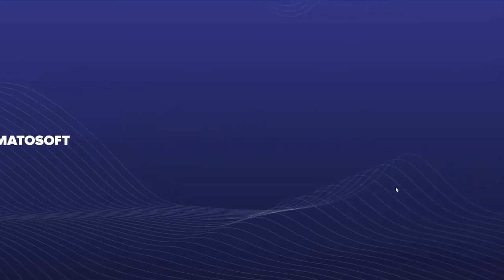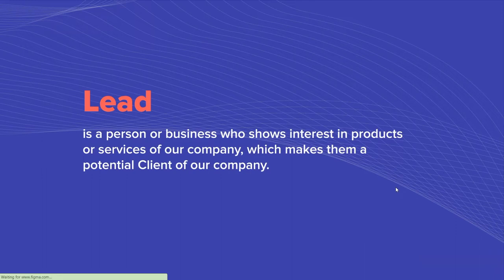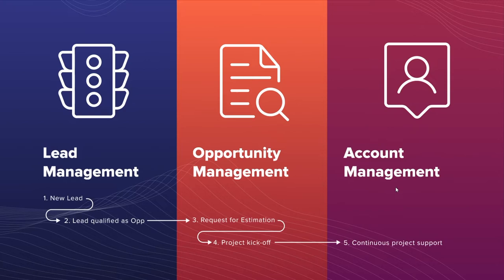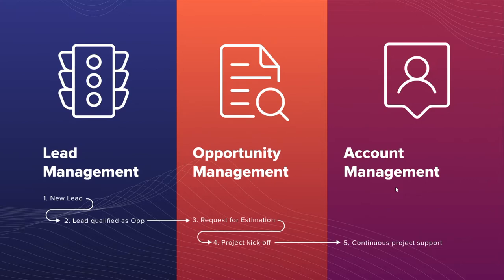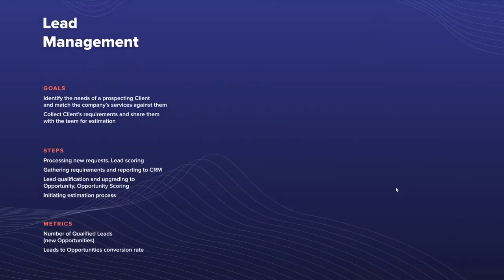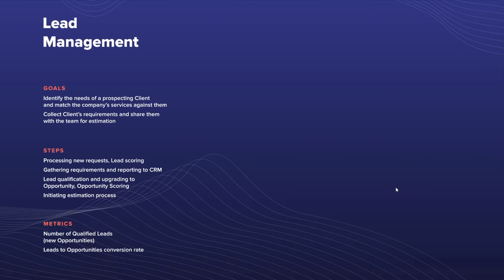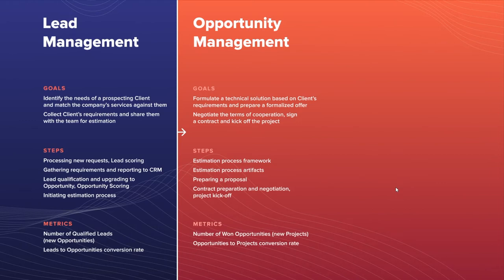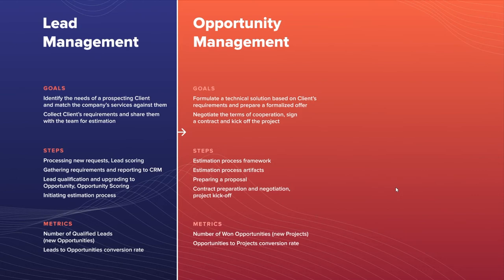SumatoSoft's Exceptional Pre-Sale Process - Unlocking the Path to Successful Software Solutions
Welcome to SumatoSoft's pre-sale process! 🚀

Join us as we walk you through the key stages of our pre-sale process, where our expert team of consultants and developers work together to create tailored solutions for our clients. From ideation to project scoping, we take you on a journey that guarantees a smooth collaboration and ensures that every client's vision becomes a reality.

But that's not all! We're excited to announce that this video is just the beginning of an informative series. In each episode, we will dive deeper into the different stages, from pre-sales to project launch, giving you an in-depth understanding of our robust development methodology.